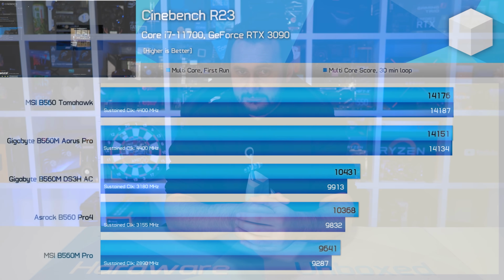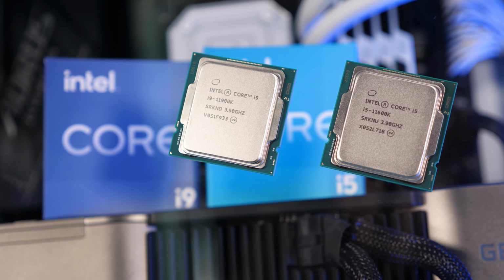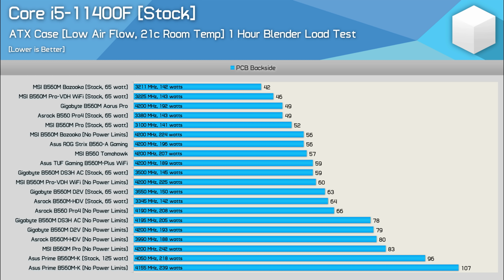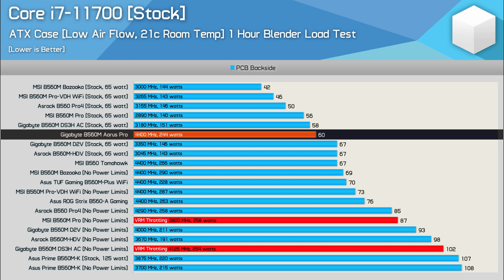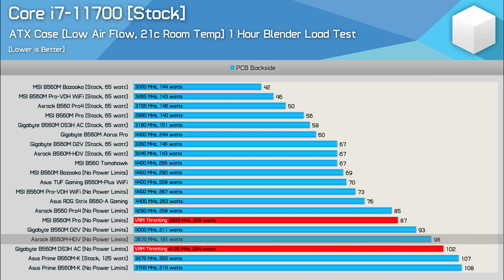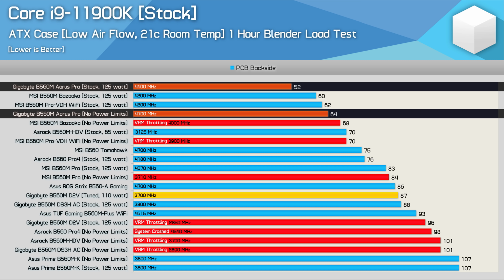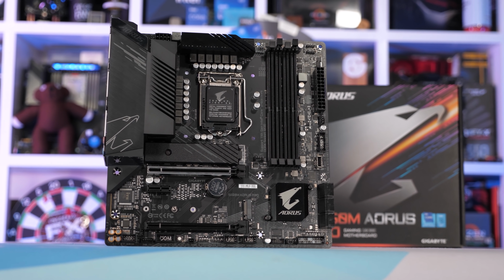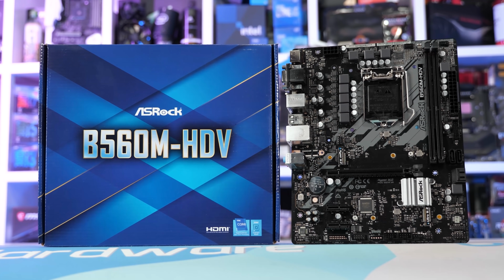The Best Intel B560 Motherboard: VRM Thermal Benchmark.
Buy relevant products from Amazon, Newegg and others below:
Asrock B560 Pro4
Asrock B560M-HDV
Asus Prime B560M-K
Asus ROG Strix B560-A Gaming
Asus TUF Gaming B560M-Plus WiFi
Gigabyte B560M Aorus Pro
Gigabyte B560M D2V
Gigabyte B560M DS3H AC
MSI B560 Tomahawk
MSI B560M Bazooka
MSI B560M Pro
MSI B560M Pro-VDH WiFi

Video Index:
00:00 - Welcome back to Hardware Unboxed
01:35 - Test System
03:31 - Intel Core i5-11400
07:31 - Intel Core i7-11700
10:50 - Intel Core i5-11600K
12:50 - Intel Core i9-11900K
14:48 - Final Thoughts

Intel B560 Motherboard VRM Temperature Test